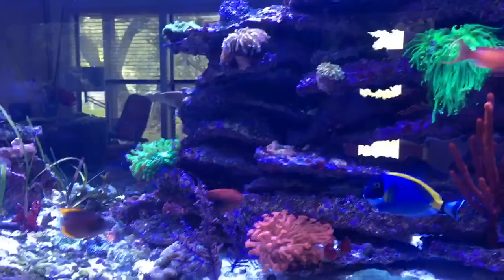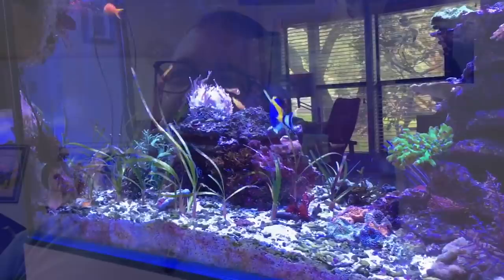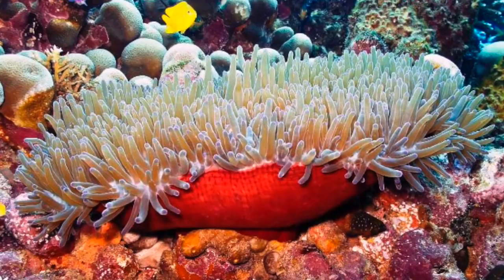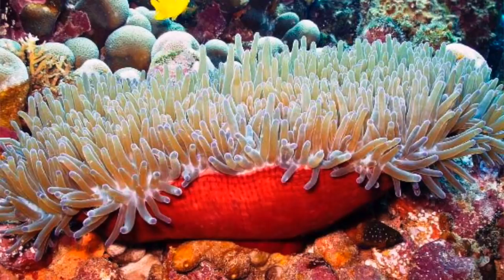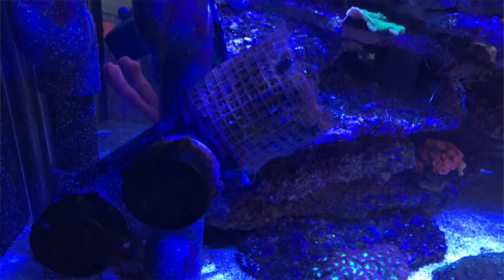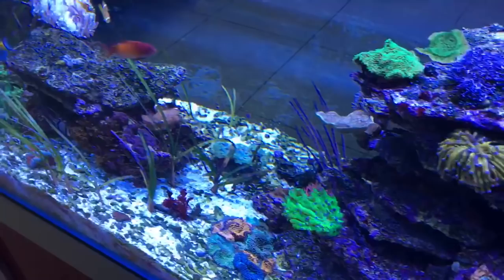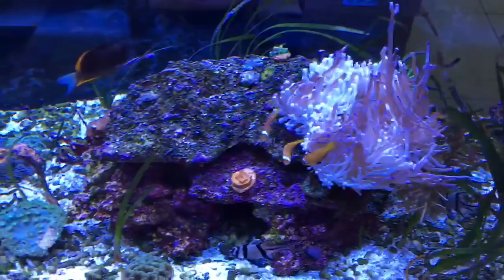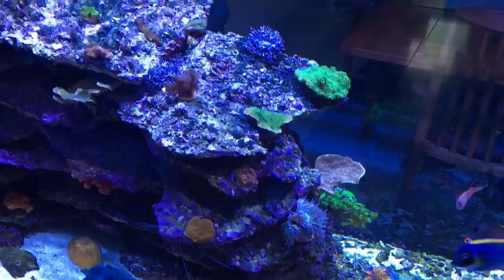The Ritteri Anemone - when it went through a powerhead and fish were dying.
On this episode of AmericanReef, The Ritteri Anemone - Acclimating - Care and what Roger did when it went through a powerhead and fish were dying.